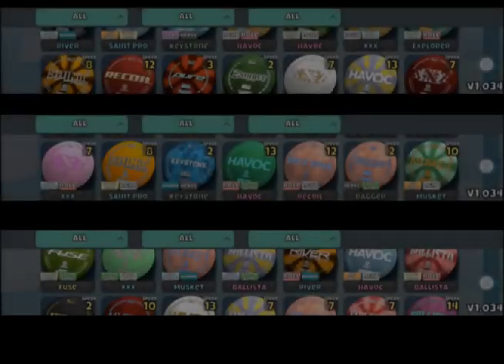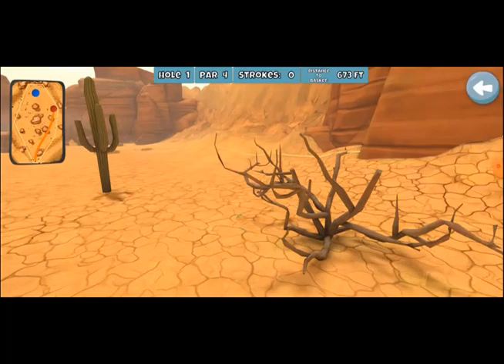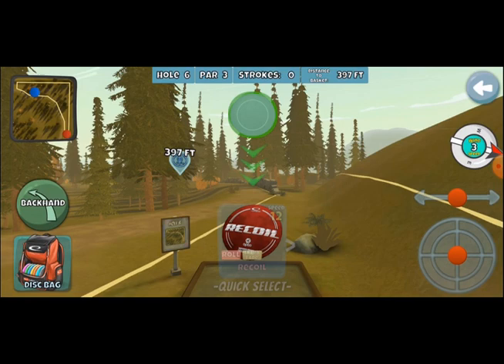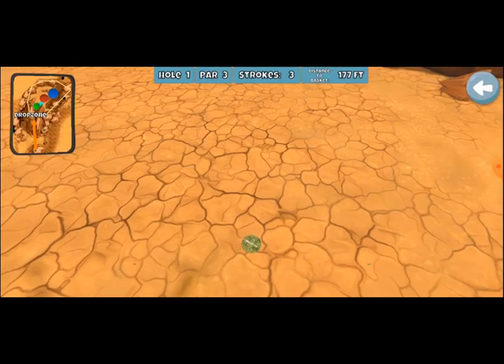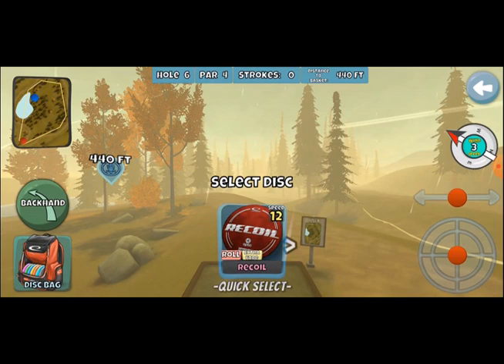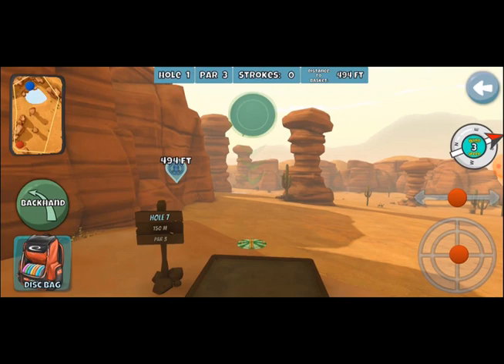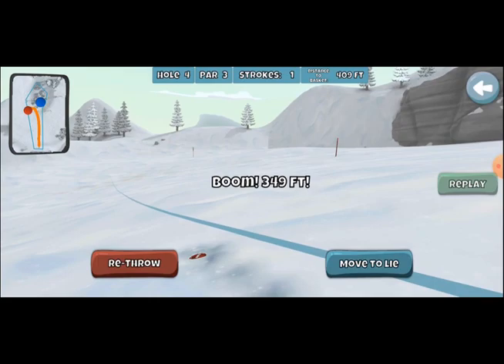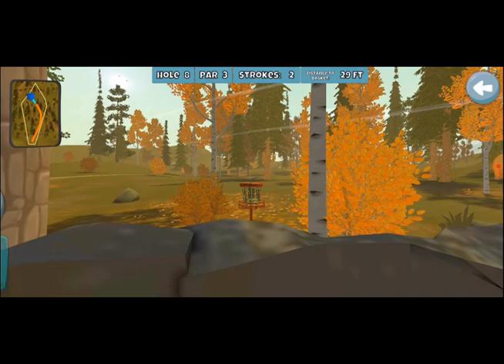DGV - "Garbage Discs" - A Tier Tournament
Fresh off the B Tier Challenge, I take the worst discs and try to not come in last in an A Tier Tournament.
Going for broke, I selected the "International" as it has some of the hardest holes and probably the worst matchup possible for the bag.
Witness the mayhem and the amazing "OB Seeking Skills" that these discs are able to do.
Last place is looming, but can I do just enough to stay off the bottom?
So, get your passports stamped and enjoy!
"David"